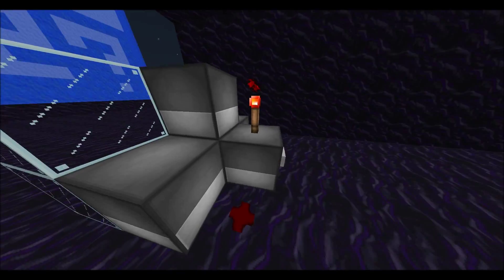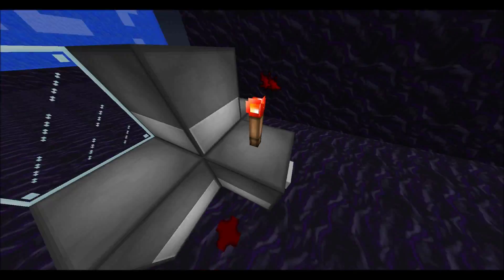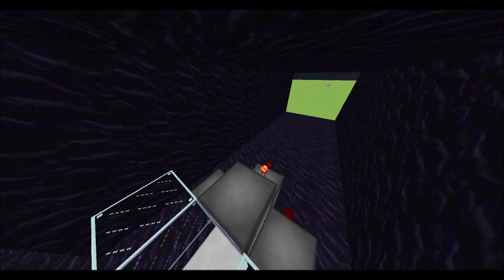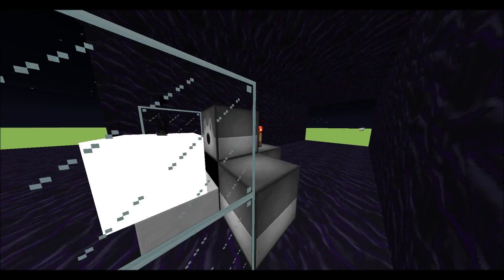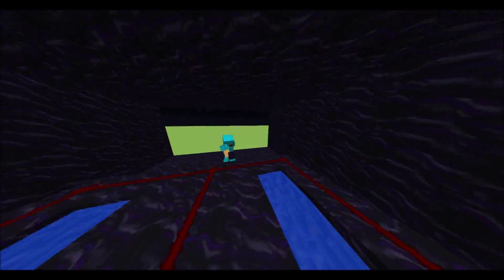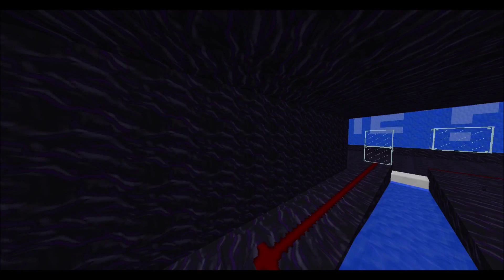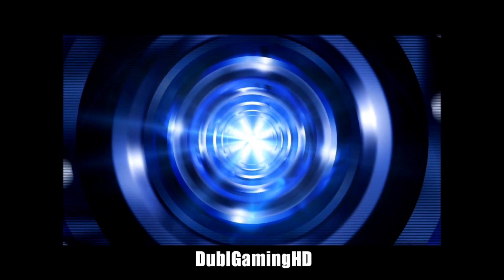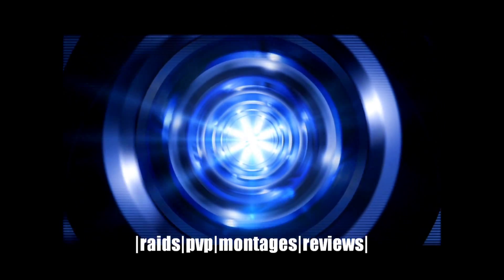TnT Designs Episode #1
I would like to thank my friend Jake for the compact cannon design and my friend MostwantedID for the stacked cannon.